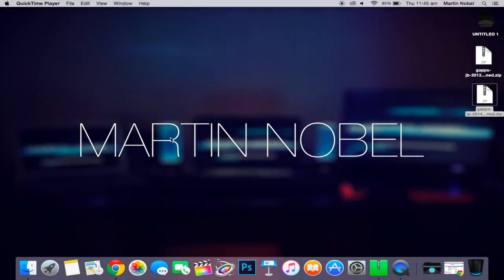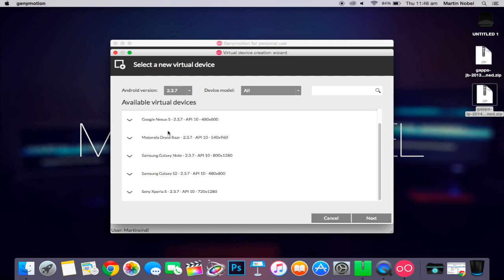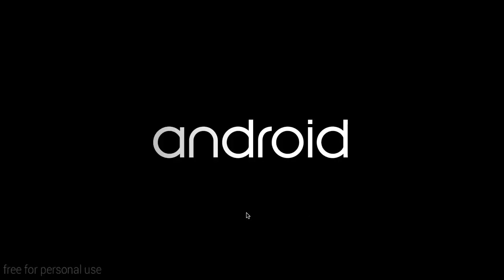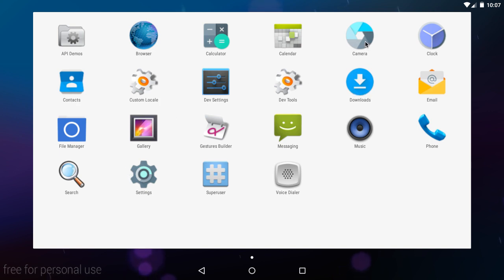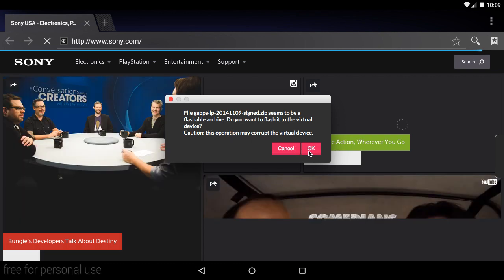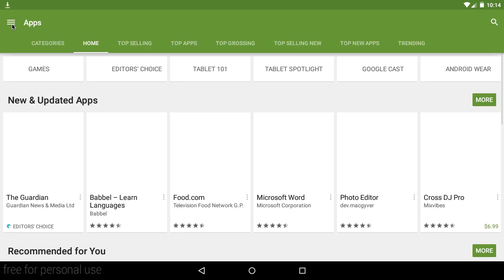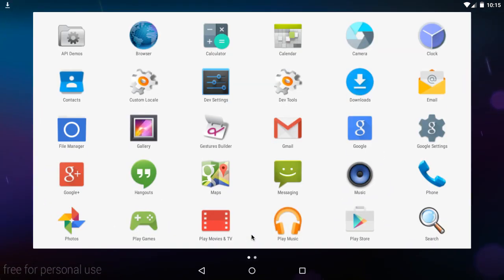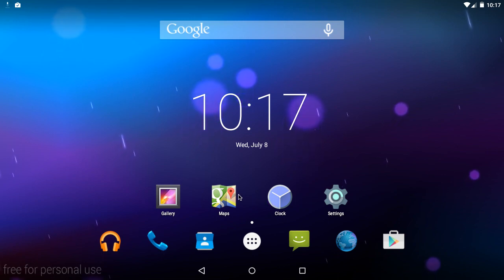How to Run Android on a Mac (or PC)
It's that simple, just with one emulator. Links for Genymotion and other required apps below: